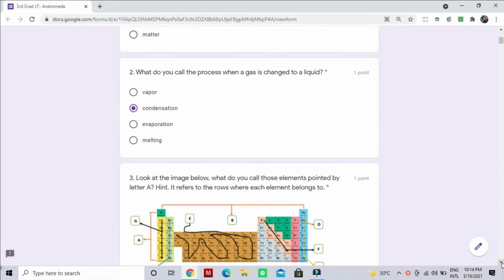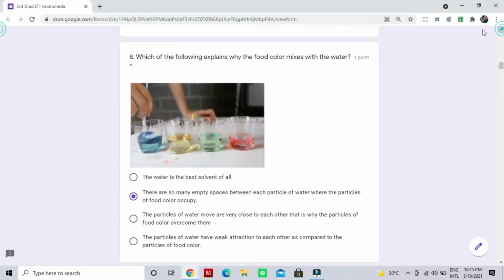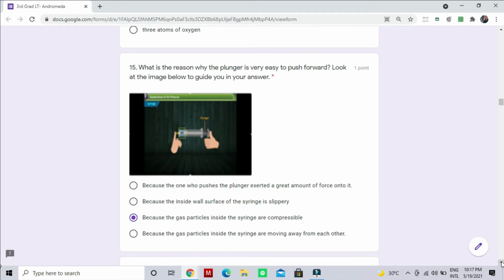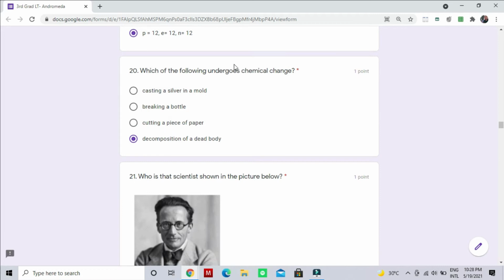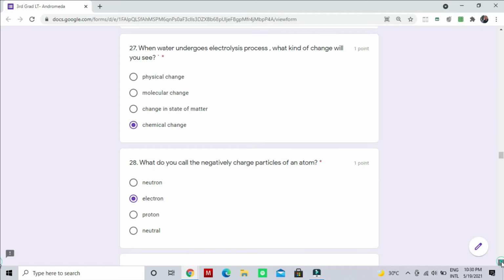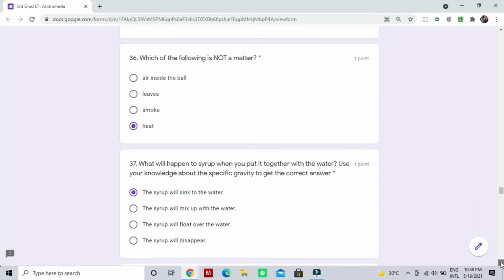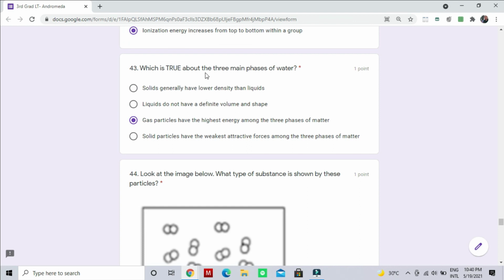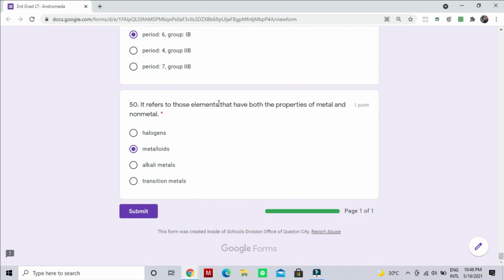THIRD GRADING LONG TEST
Please use this video for you to review and re-study your lessons in THIRD Grading Period in Science 8.

The following are the links for other Science 8 Modules for the THIRD GRADING PERIOD.

Module 1| PARTICLE NATURE OF MATTER| STRUCTURE OF SOLIDS, LIQUIDS, & GAS BASED ON MOLECULAR ARRANGEMENT & MOVEMENT
Module 2| PARTICLE NATURE OF MATTER| STRUCTURE BASED ON ITS BOILING & MELTING POINT| DENSITY & SPECIFIC GRAVITY| CLASSIFICATION OF MATTER
MODULE 6| HOW TO DETERMINE THE NUMBER OF PROTONS, ELECTRONS, NEUTRONS & IONS (CATION & ANION) IN AN ATOM